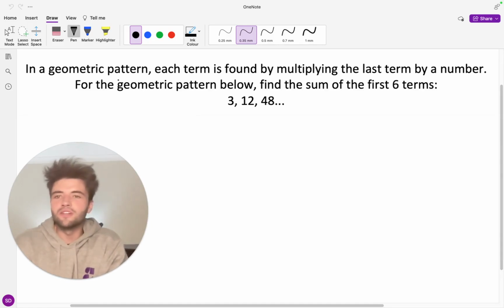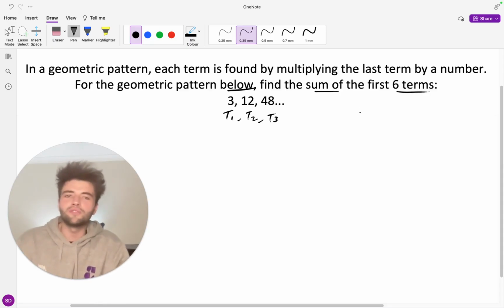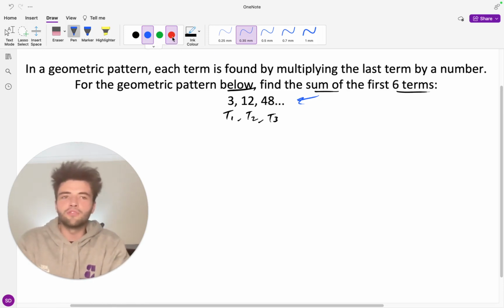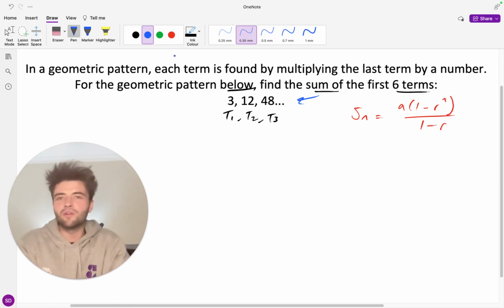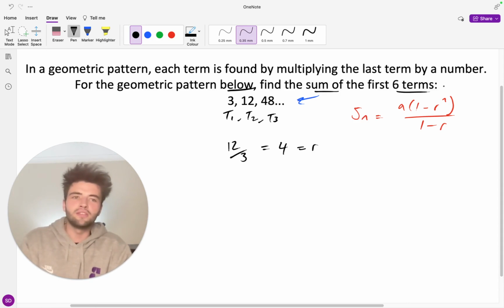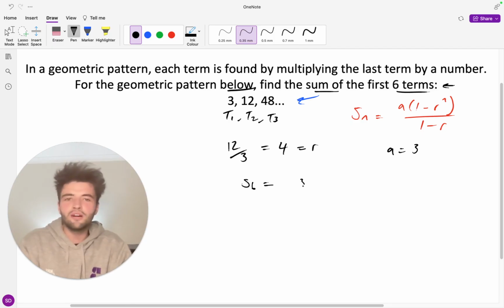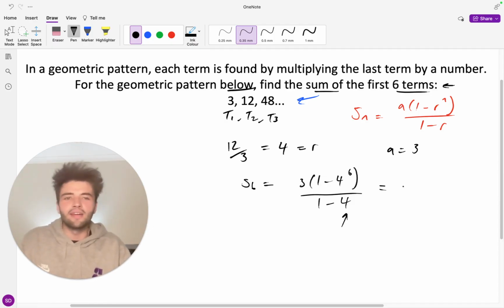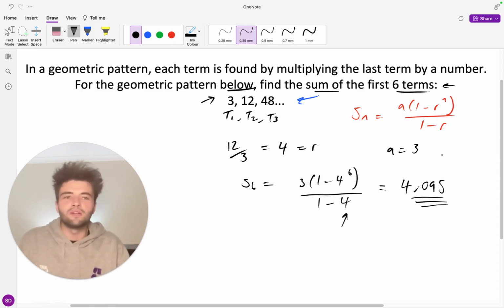Finding the Sum of a Geometric Series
In this video we find how to sum a geometric sequence to a certain term with nothing except the first 3 terms.